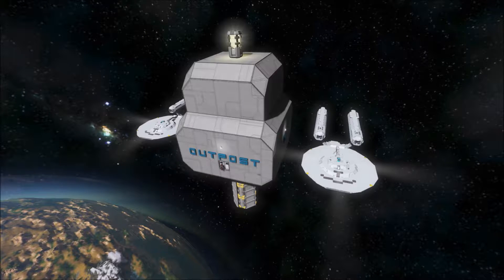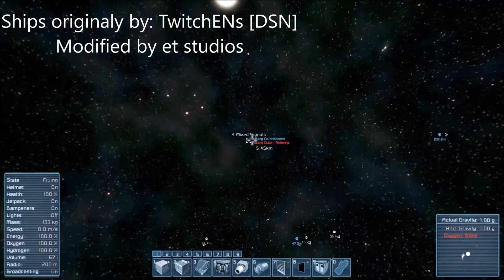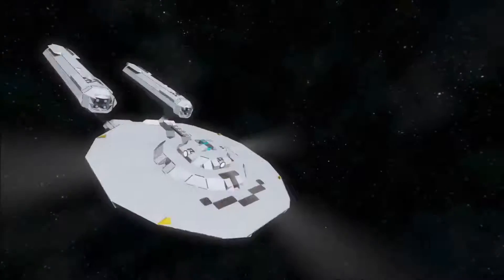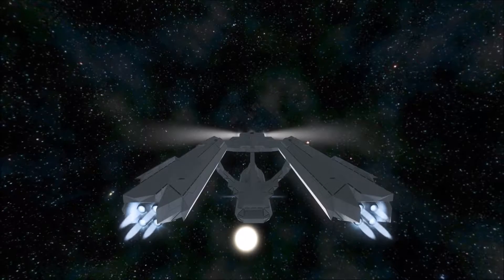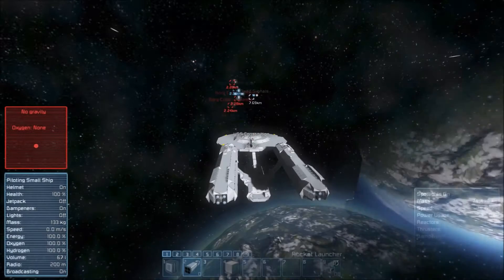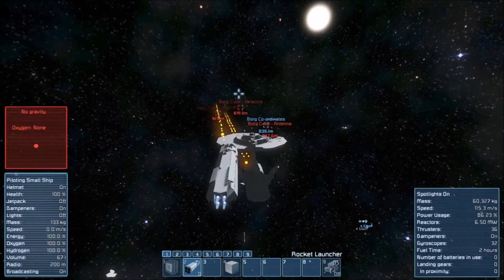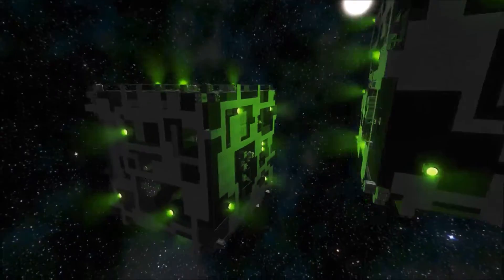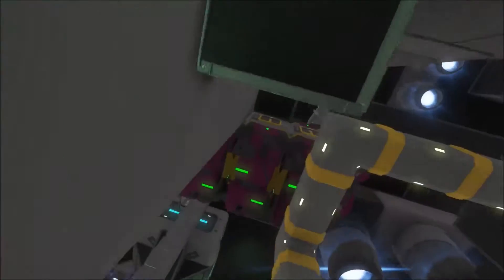Space Engineers borg encounter map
A quick look at my Borg encounter map (work in progress). It will be on the workshop soon.